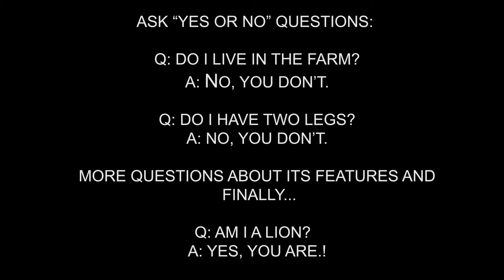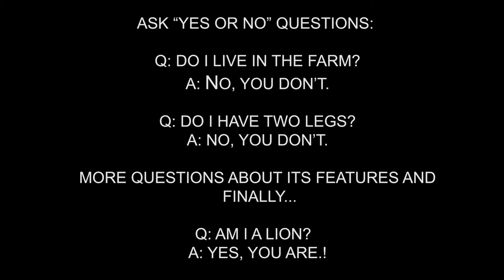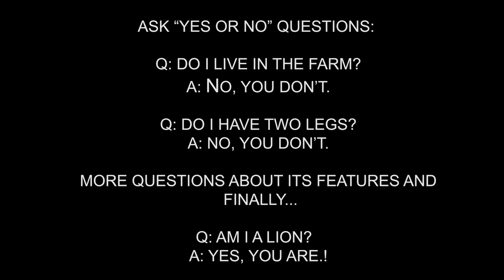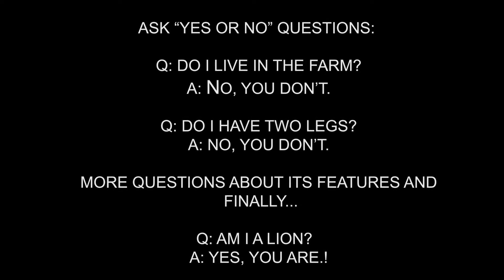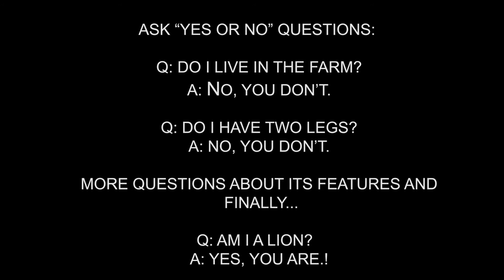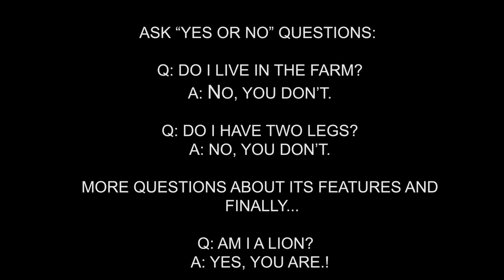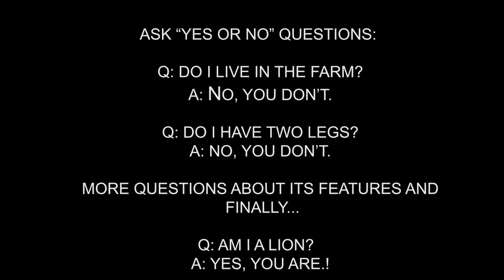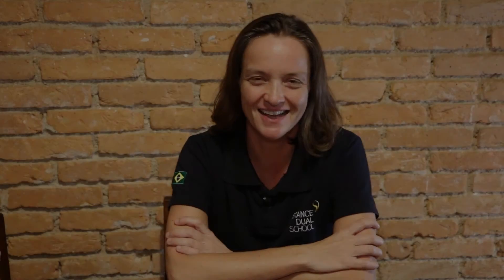who am I 1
How to play this fun family game!